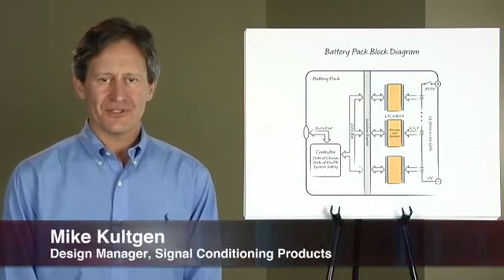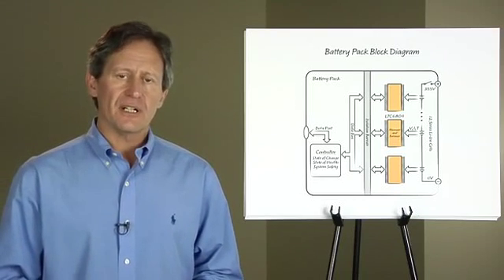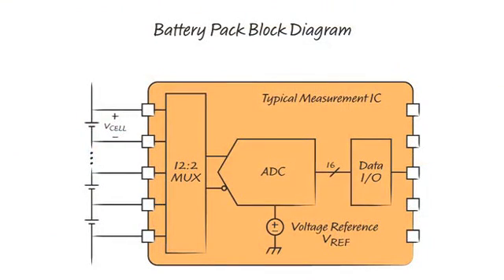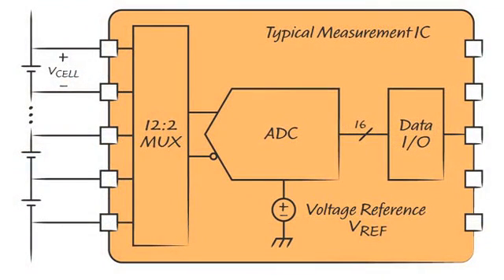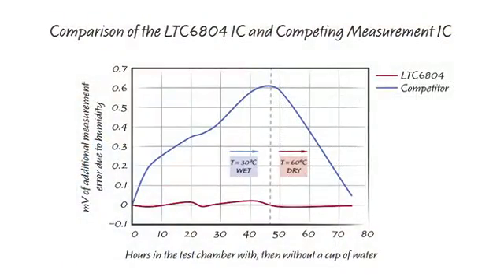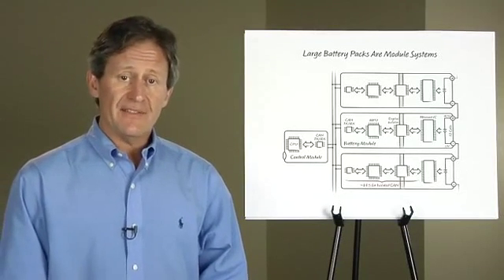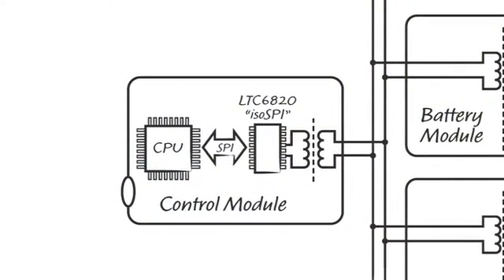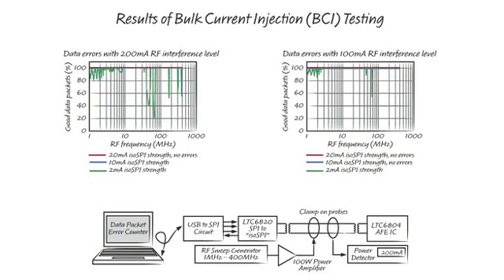New IC Technology Boosts Performance of Large Lithium Ion Battery Packs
with Mike Kultgen, Signal Conditioning Products

16kW-hr battery packs made from lithium ion cells are powering electric vehicles and storing grid energy. Measurement ICs like the LTC®6804 are used to extend the life and ensure the safety of the pack. The accuracy of the measurement IC can influence the cost of the system.

The LTC6804 can measure cell voltages with less than 1.2mV of total error. Groups of LTC6804 ICs can measure 100's of cells quickly and accurately in noisy conditions. Accurate measurements mean fewer battery cells are needed to meet an energy storage requirement.

Several integrated circuits on the market measure battery cells. The LTC6804's unique zener voltage reference makes it performance superior. The LTC6804 maintains its accuracy after severe thermal stress, humidity and for years in service.

The new "isoSPI" 2-wire isolated data interface further reduces the battery pack component count while increasing the immunity to electromagnetic interference.

Precision data acquisition, robust performance and a simple schematic make the LTC6804 a new standard for battery cell monitoring.